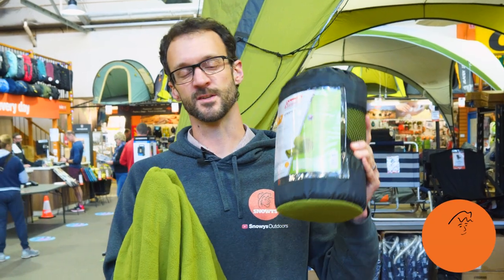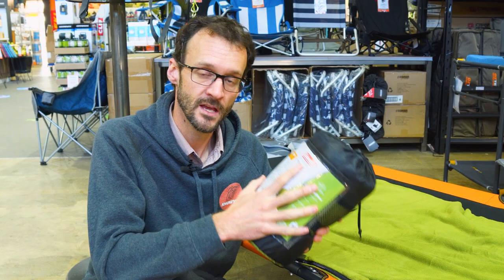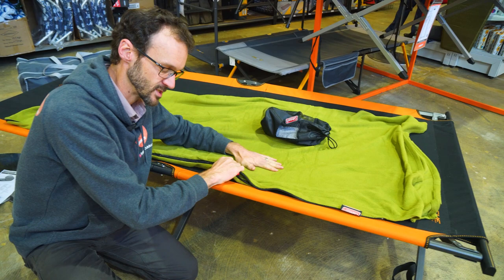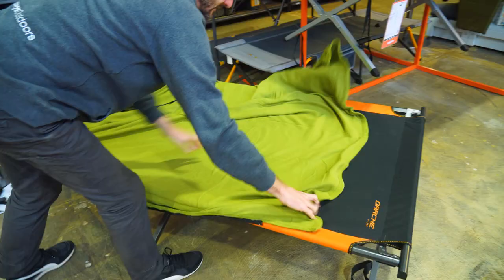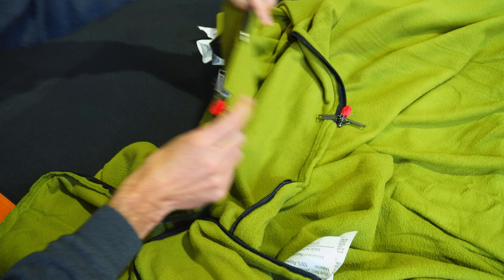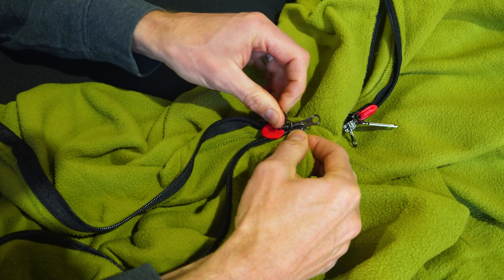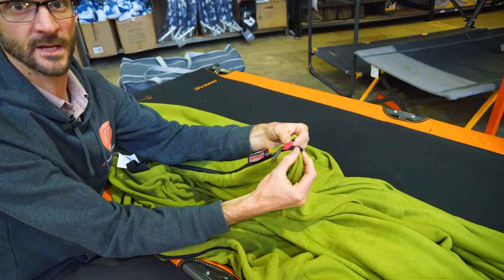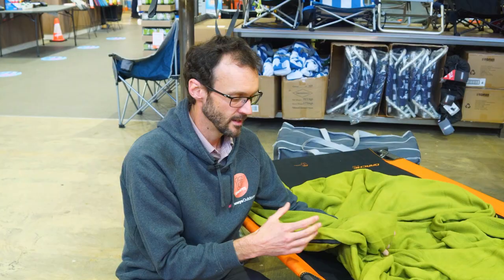Coleman Stratus Fleece Sleeping Bag Liner (10°C)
Affordable, versatile and warm – the Stratus Fleece Liner from Coleman is a fantastic addition to your outdoor sleep system.

You can use it to add extra warmth to your existing sleeping bag or as a standalone lightweight bag for summer camping. It features a comfort temperature rating of 10°C, full-length no-snag zippers, an elastic storage strap and stuff sack, and is zip together compatible.

In this video, our gear expert Ben talks you through everything you need to know about the Stratus Fleece Liner from Coleman.

He starts out with the dimensions and packed size, in use dimensions, the material it’s made from, demos the snag-free zip system, opens it up to show you how it can be used as a blanket, and how to zip two together to create a double sleeping bag.

0:00 - Intro
0:44 - Packed dimensions
0:59 - Dimensions
1:20 - Materials & zip
2:10 - Zipping two together